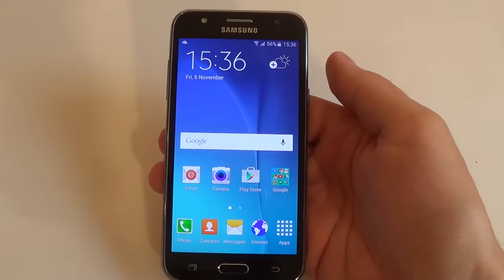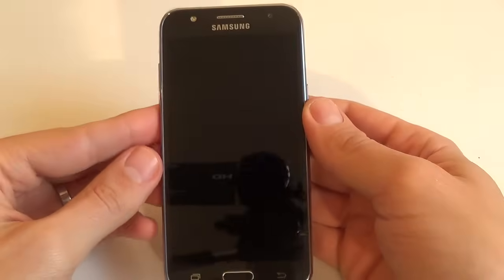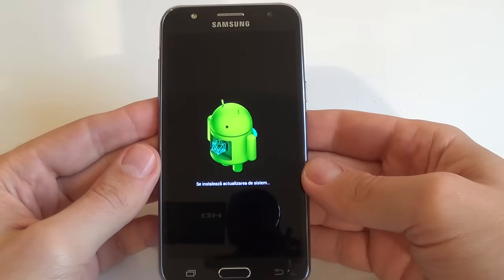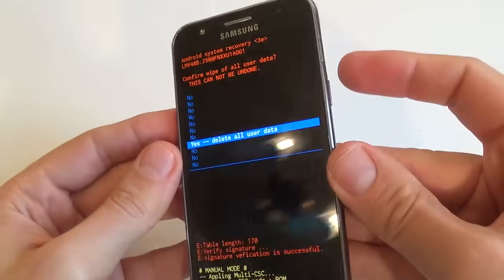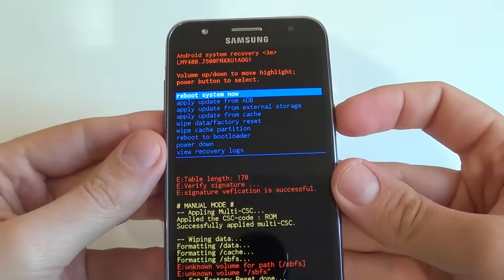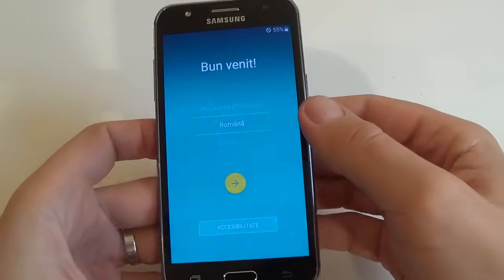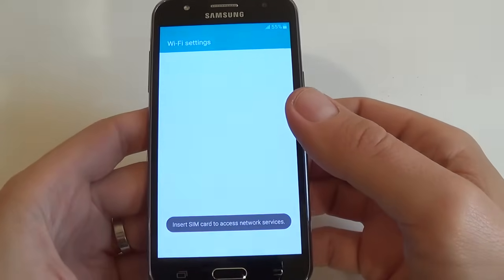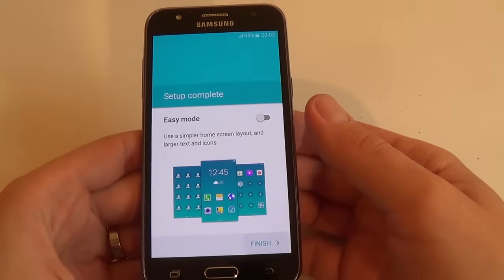HARD RESET Samsung Galaxy J5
This method is called HARD RESET and will reset your Samsung Galaxy J5 J500FN to factory settings by using a keys combination without requiring the phone to be power on. Use it if you forget your security code, password, pin or  pattern, if your Android is running slow or if you have various problems with the phone software.
This method will not upgrade or downgrade the firmware version of your Samsung Galaxy J5 J500FN and it will NOT UNLOCK the network lock. This method does not reset the PIN code of the SIM card. If your phone has been ROOTED this method will NOT UNISTALL the ROOT.
Warning!
--You do this at your own risk!
--Take your sim card and memory card from the phone before the reset.
--All data will be erased from your Samsung Galaxy J5 J500FN storage, including your Google account, system and app data, device settings, downloaded apps, music, pictures, all other user data, the decyption key for files on the SD card (you cannot use encrypted files on the SD card after you reset your device to factory defaults)
--Please, if you can, make a backup before!
--Before performing a hard reset, make sure you know your Google login and password.
--If you have Android version 5.1 or higher on your device and you have added a Google account, you might be asked to imput the Google account login and password after you perform o software repair.
--To check the Android version of your device go to Settings - About
--If you cannot provide this information during the setup process, you won't be able to use the device at all after software repair!